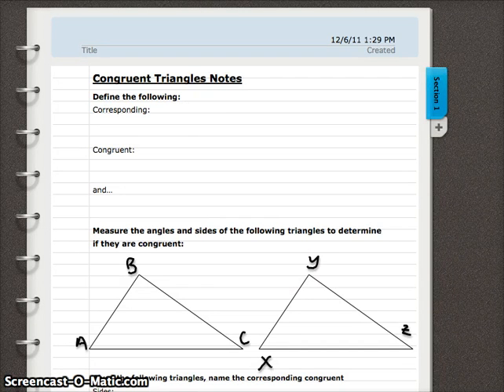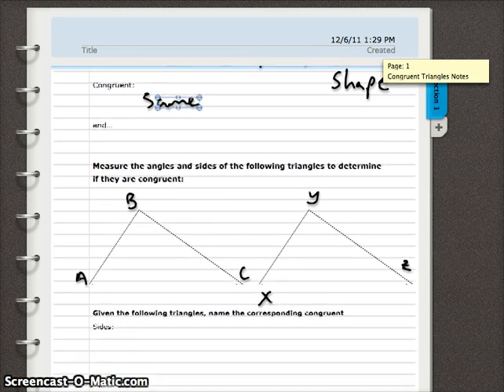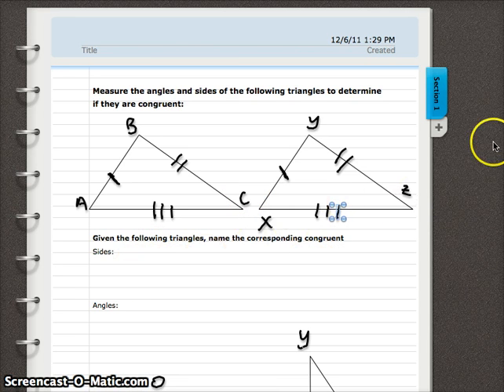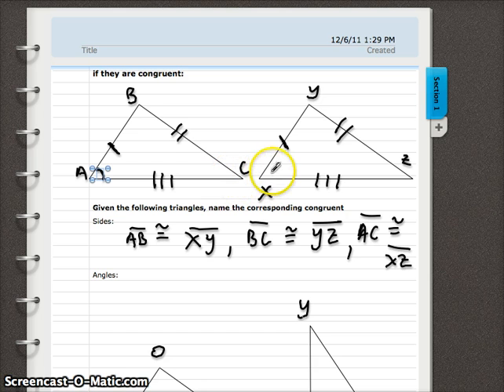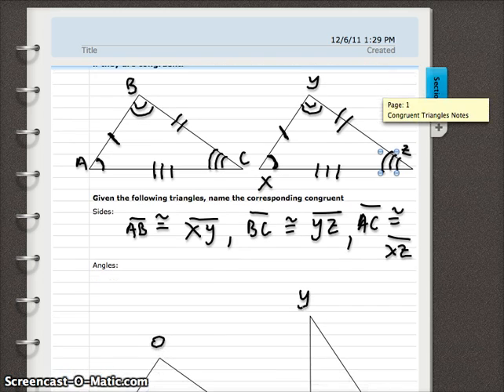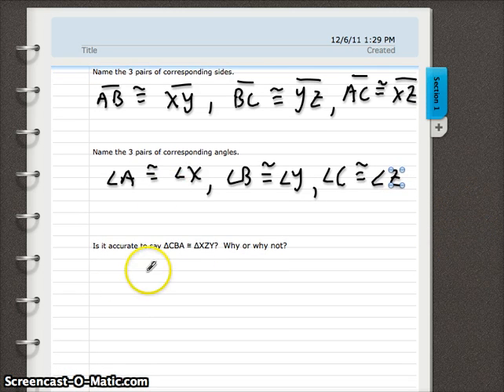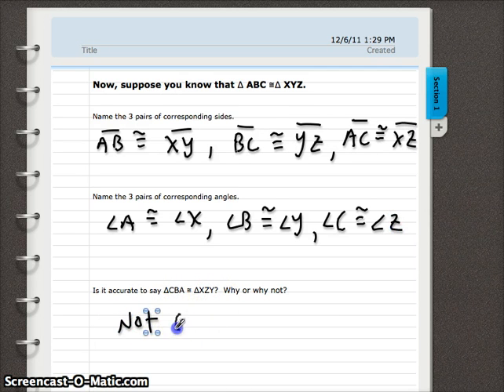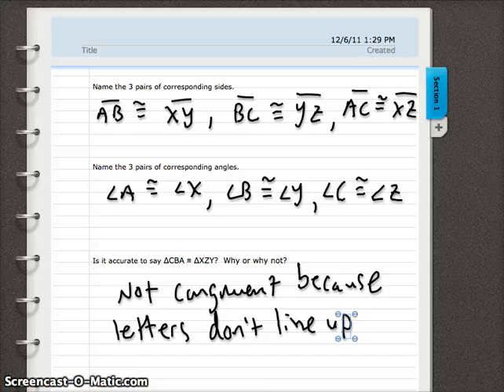Naming Congruent Triangles.mp4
How to name congruent triangles by ordering their corresponding parts.